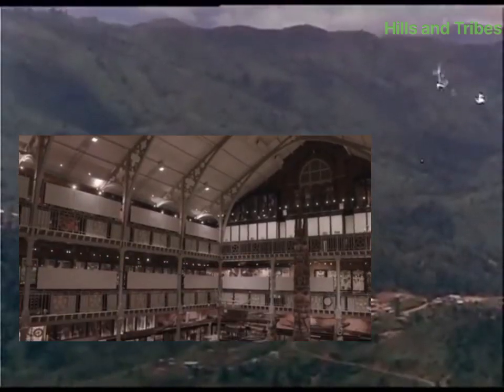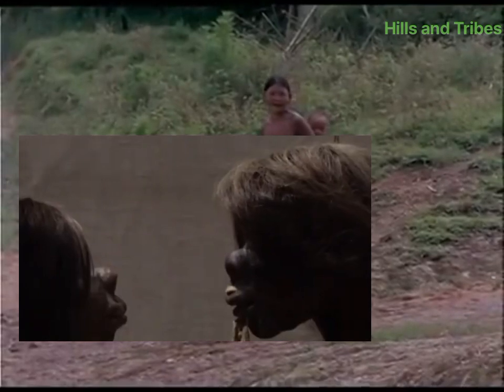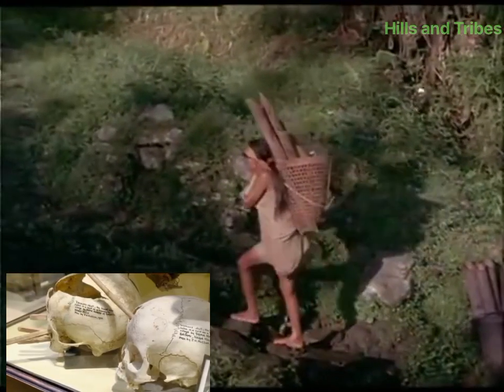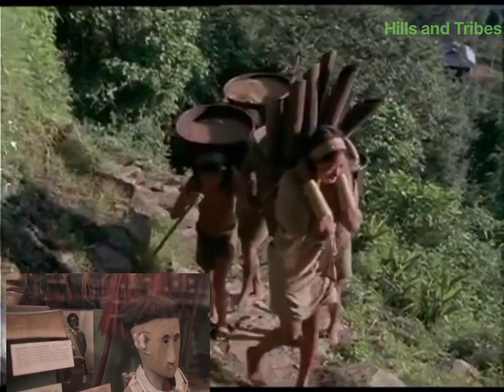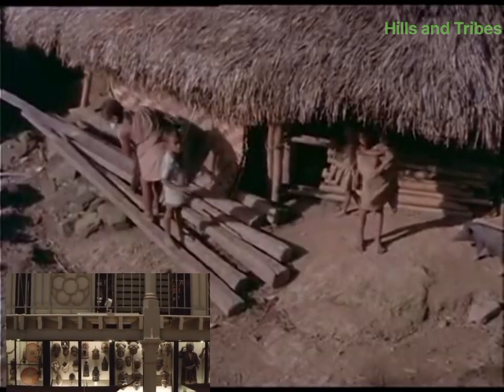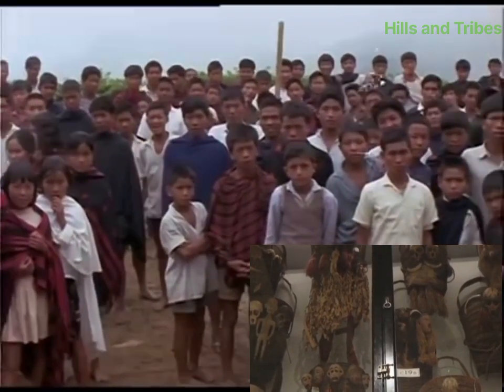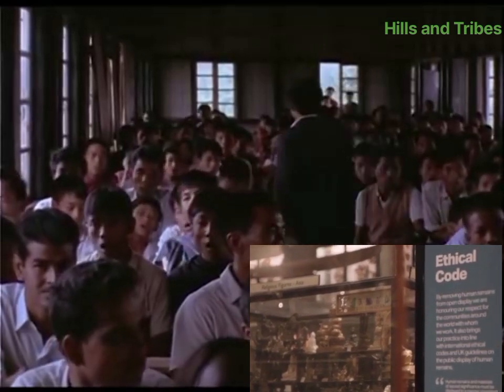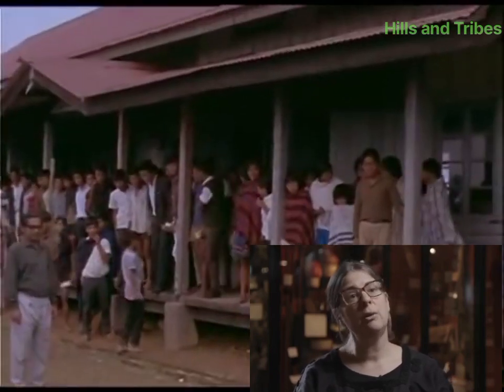Naga human remains N objects in London museum/ 1960's footage of Nagas by Anthropologist